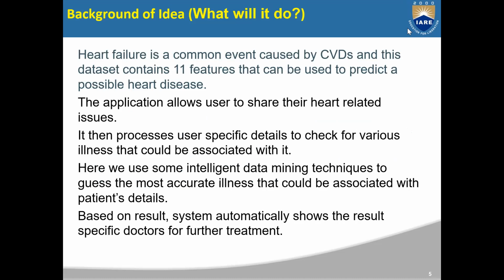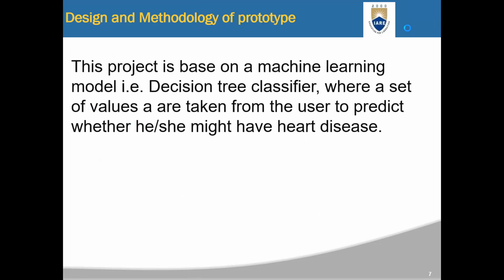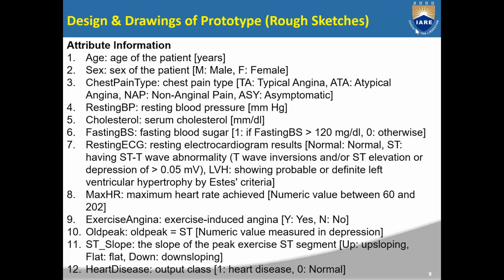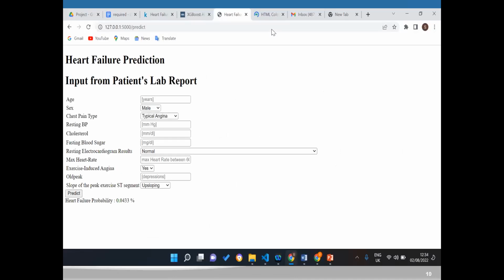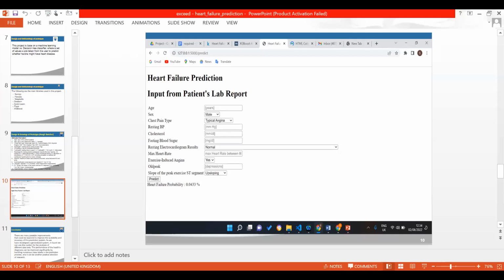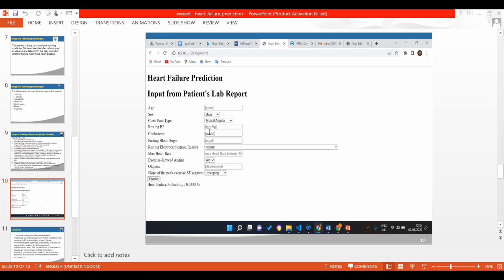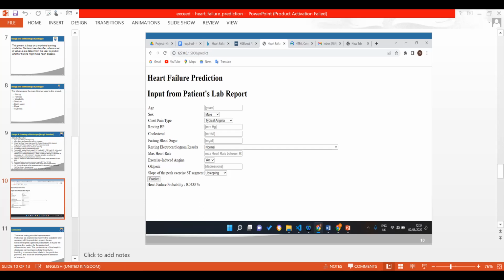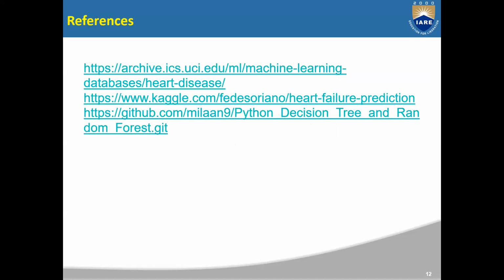Heart Failure Prediction using Machine Learning